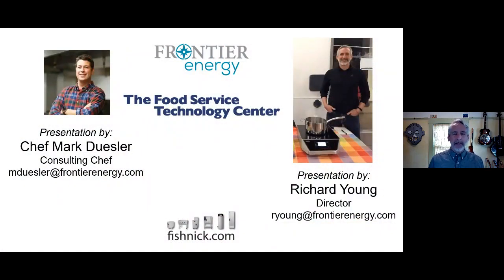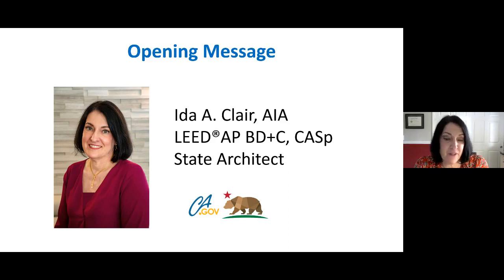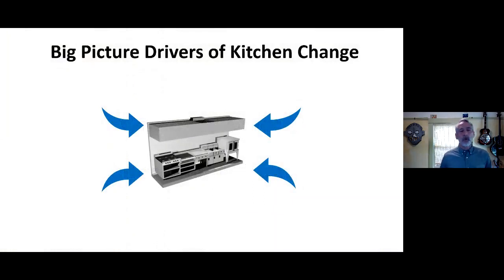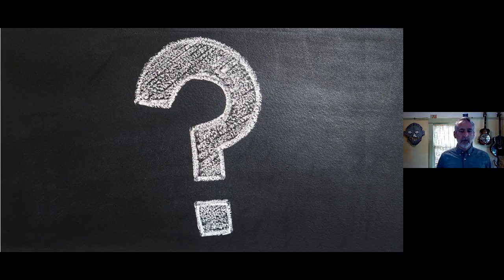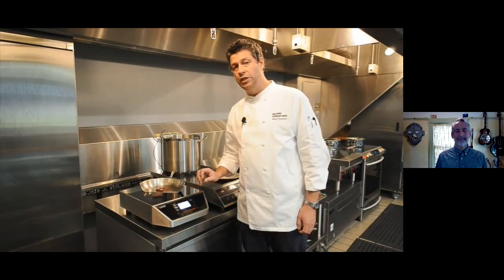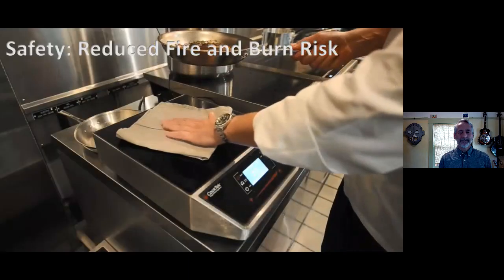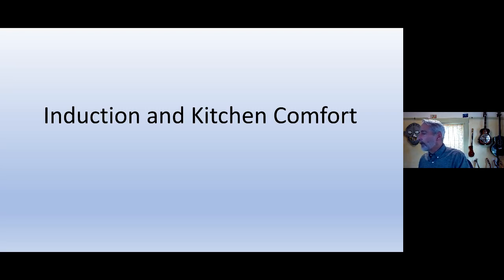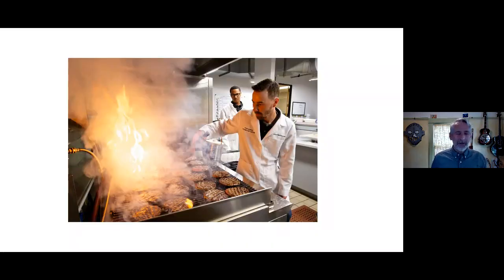The All Electric California Schools Kitchen of the Future